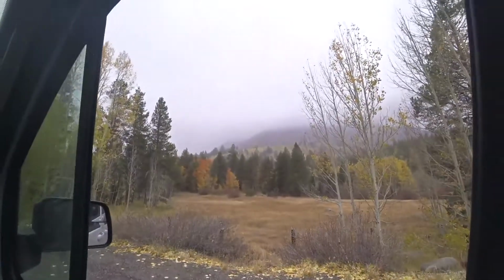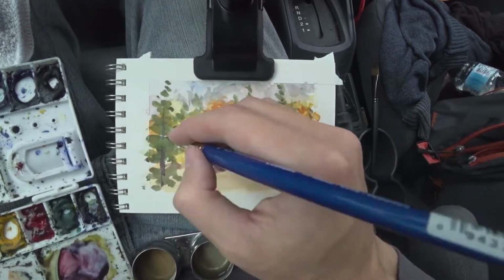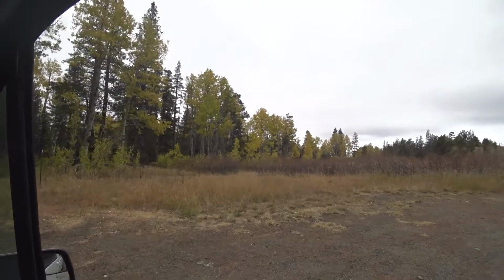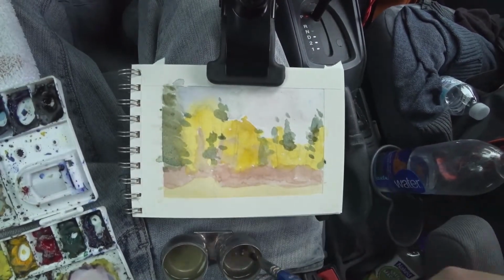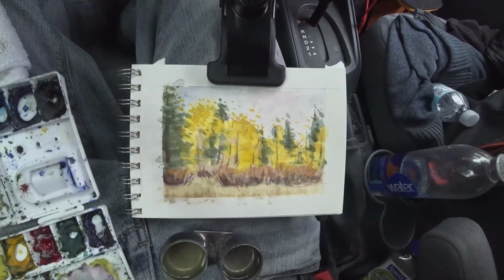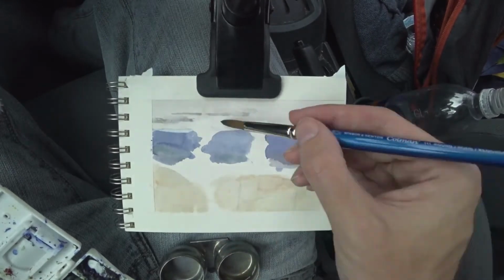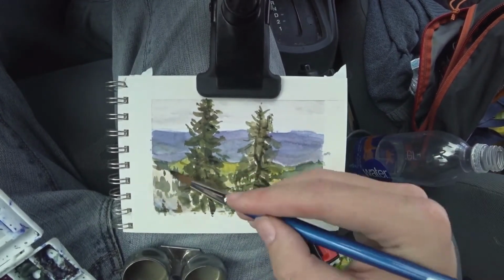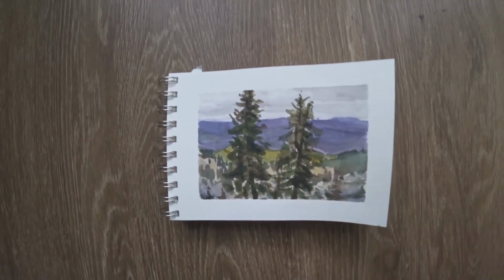I'm Tired of Painting Yellow Trees - Plein Air Adventure 102